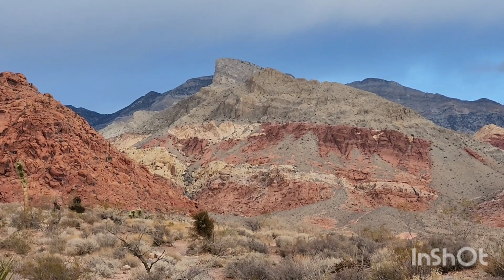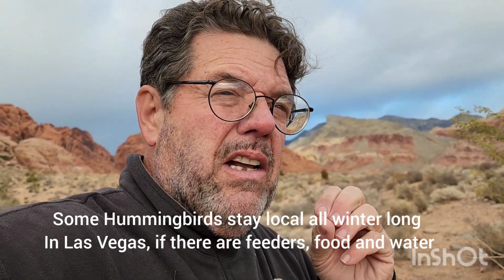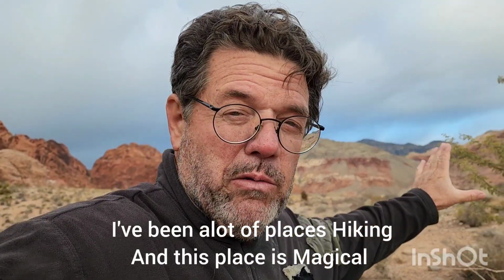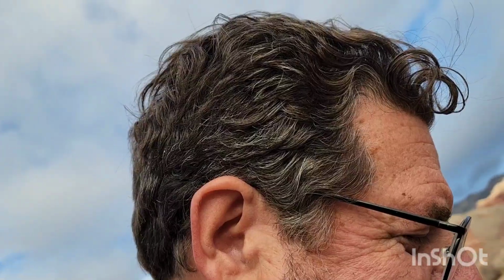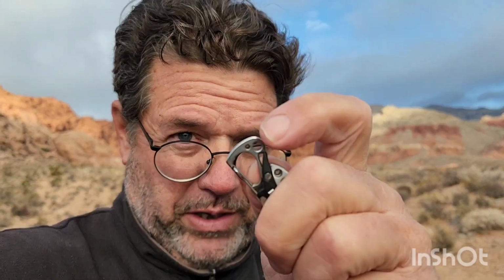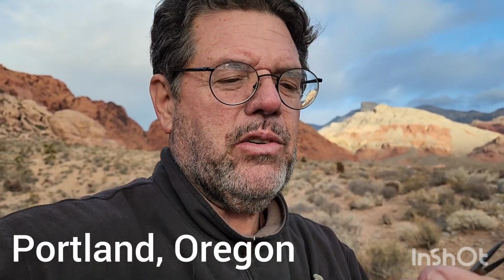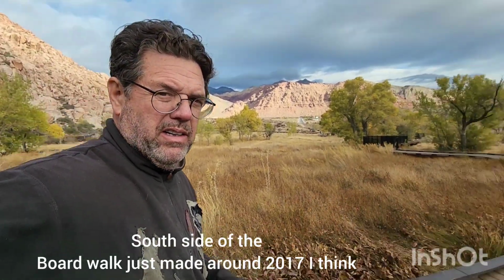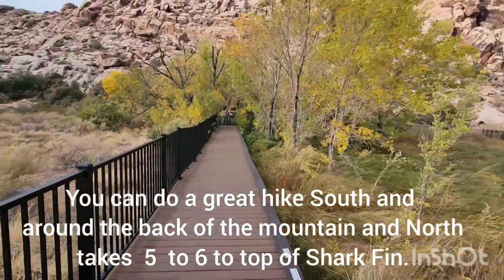Mike Rockmaker Youtuber - Education & Safety - Journeys & Adventures - Leatherman Micro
Mike Rockmaker Youtuber - Education & Safety - Journeys & Adventures - Leatherman Micro Pocket Knife

@Education&Safety
@HikingBushcraft&Survival
@Journeys&Adventures

      This Pocket Micro knife has smooth edges and has not ripped my pockets.  This is an Amazing Micro Pocket Tool.

      Mention that you saw it on my youtube channel- Mike Rockmaker Youtuber - Education & Safety.

      This is the link to Leathernan Tool company in Oregon.

   Sign up with Leatherman and mention my channel please. I'm sure they will be happy to hear that you saw my video I posted.

Mention that you saw the video on my channel -

Mike Rockmaker Youtuber -
Education & Safety
Journeys & Adventures
Entertainment